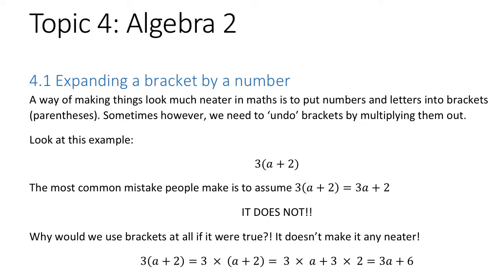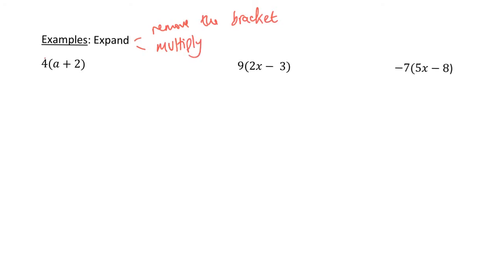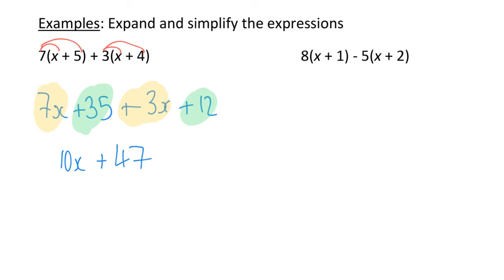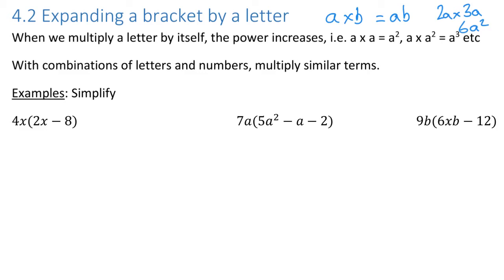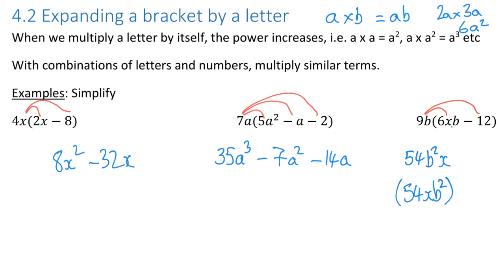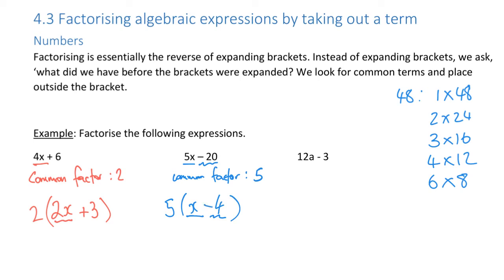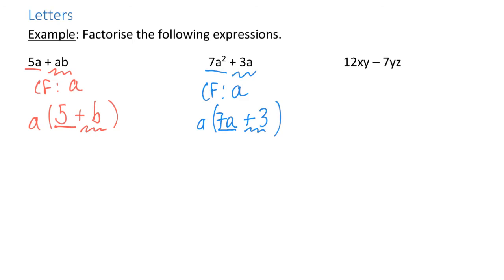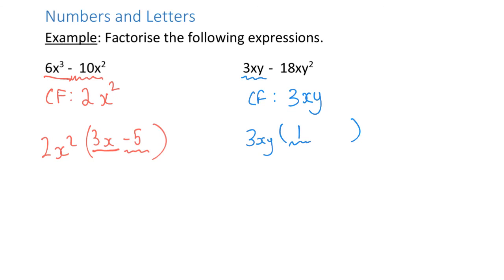Year 10 4.1 - 4.3 Algebra 2 Expanding single brackets and simple factorising